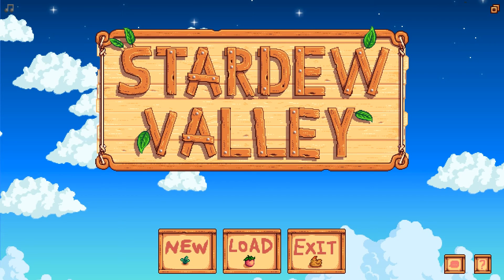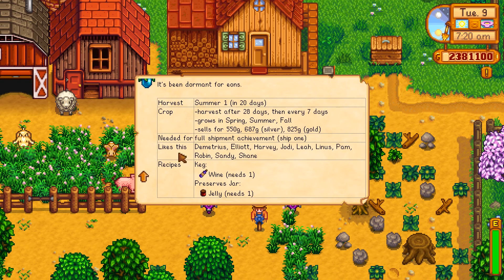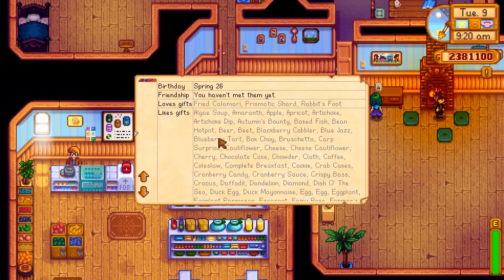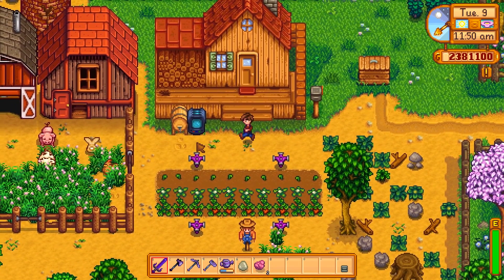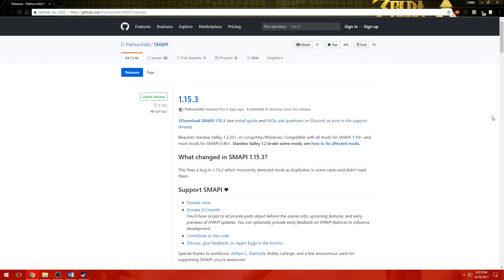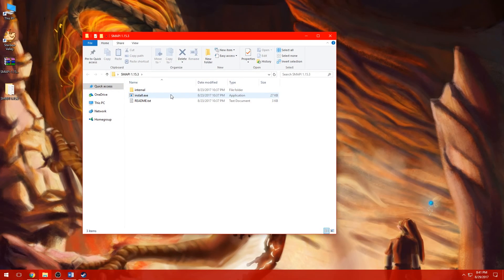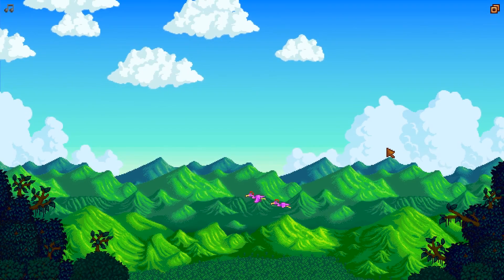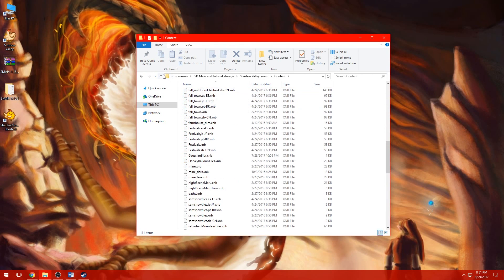Lookup Anything Mod - Stardew Valley Mod Showcase and Install Tutorial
7:18 SMAPI Install Tutorial
9:43 Lookup Anything Mod Install Tutorial

This week we are going to checkout my favorite Stardew Valley Mod.  This is probably the most essential mod and definitely would be in my Top 10 Stardew Valley Mods.  This is the Look up Anything mod by Pathoschild.  This mod requires SMAPI, but it is super easy to install and super easy to use!  This video is a showcase of the mod and a Tutorial on how to install SMAPI and the Lookup Anything mod.

To look up anything in game, hover over it with your mouse and hit F1.

"Set Launch Options" line to Launch to SMAPI through steam (insert everything on next line, your Stardew File location may be different):
"C:\Steam\SteamApps\common\Stardew Valley\StardewModdingAPI.exe" %command%

If you want me to Stream a specific game, buy it for me on Steam and I will stream it for at least 2 whole streams or 6 hours (whichever comes last)

Chat Rules:
1. NO CUSSING!!!  We will mute you!
2. Be polite to everyone!
3. You can talk about whatever you want, but if a mod or I says stop we will mute anyone who continues!
4. Ask permission before posting links
5. Don't Spam
6. Use lots of Emotes

Streaming Schedule:
Monday at 8 pm CST
New Game Wednesdays at 8 pm CST
Fri/Sat/Sun whenever I can!

Lots of the music you hear on this channel is by DJ EMS.
His Store:

More music used on this channel is created by Ben Briggs.  He makes a bunch of original and remixed music.  Check him out and buy some music (I suggest K.K. and Friends!)